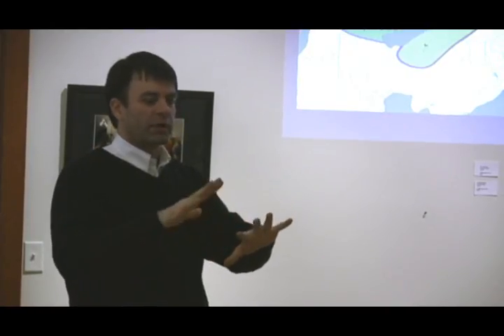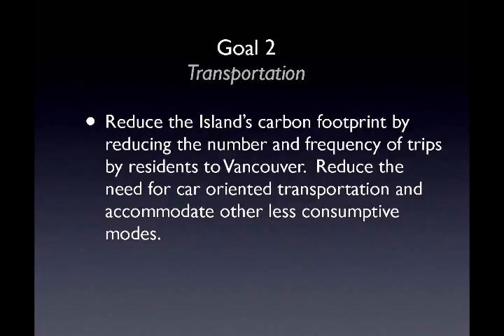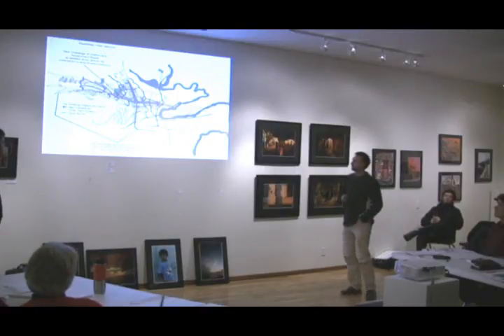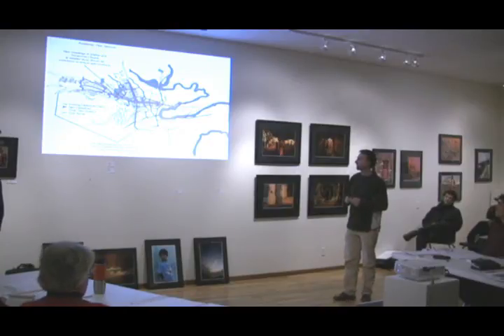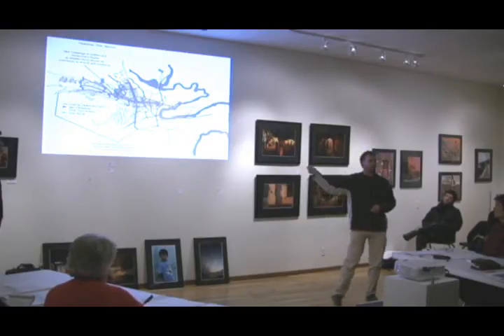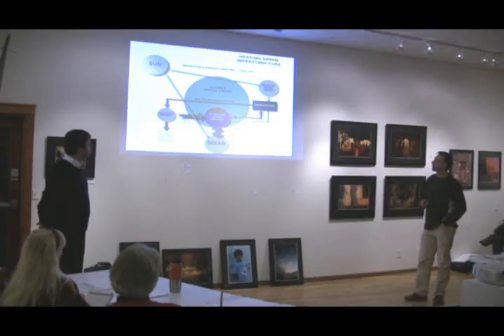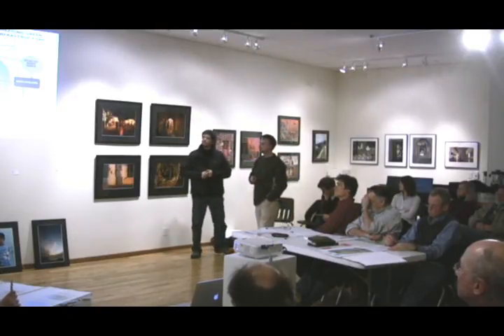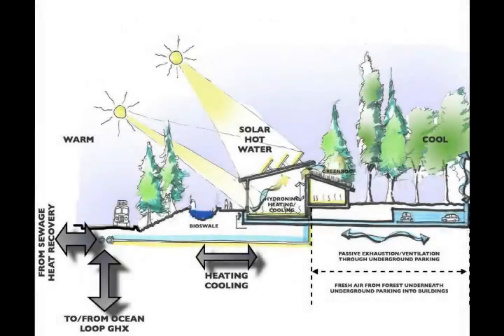Cove Plan - Transportation and Infrastructure